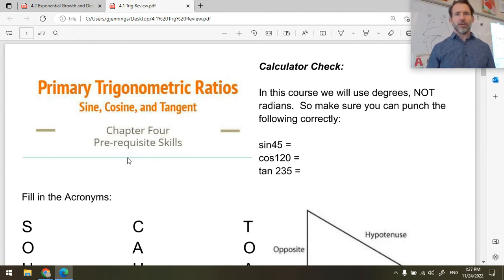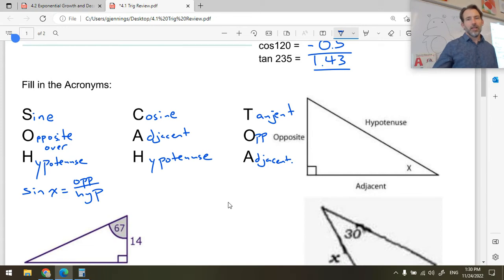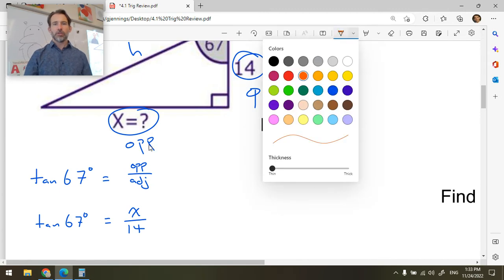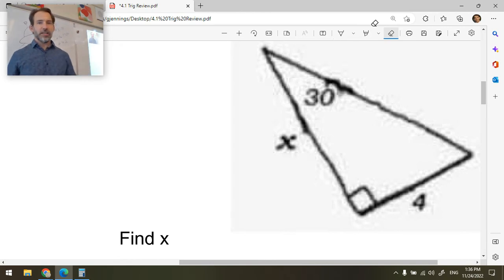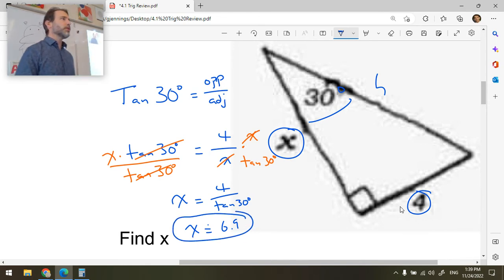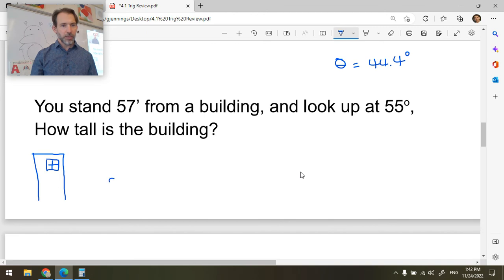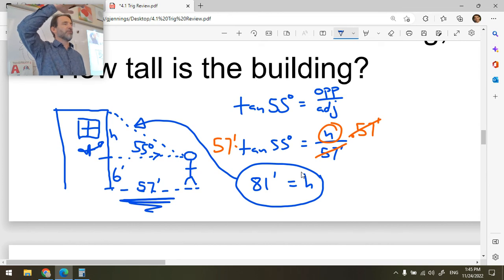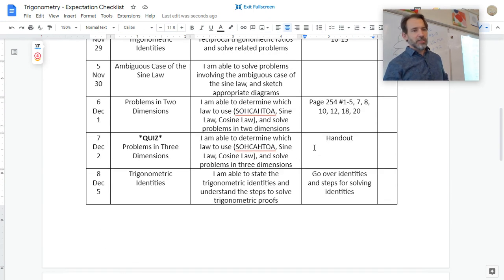4.1 Trig Rations Review 1/2